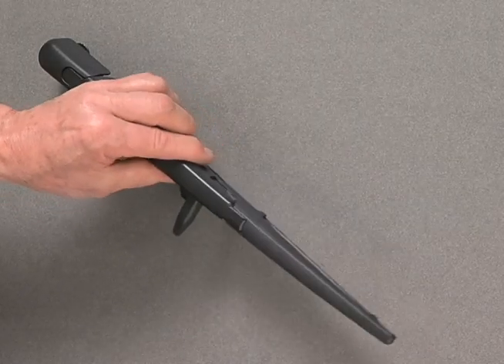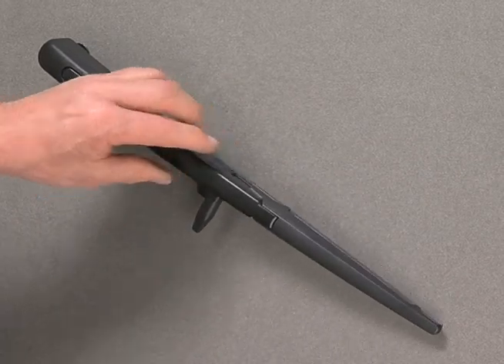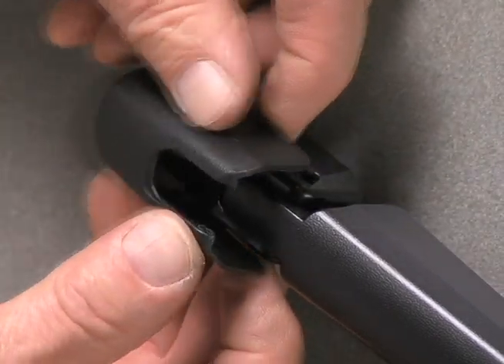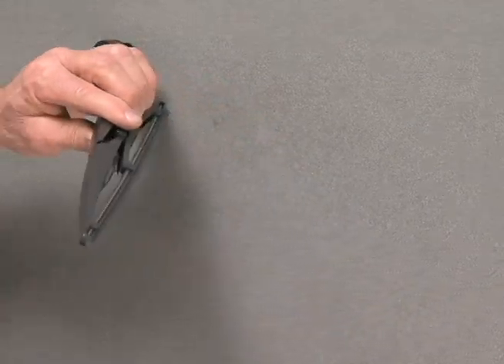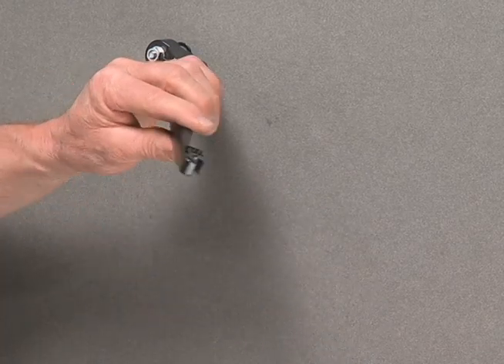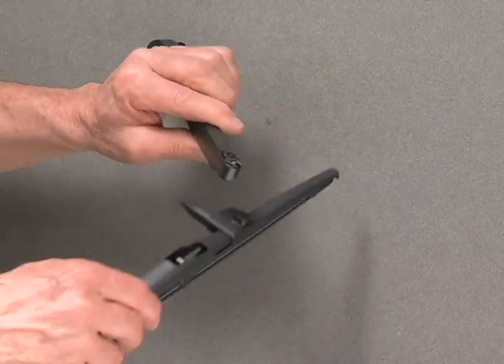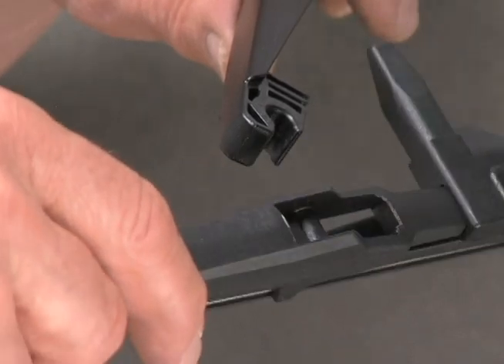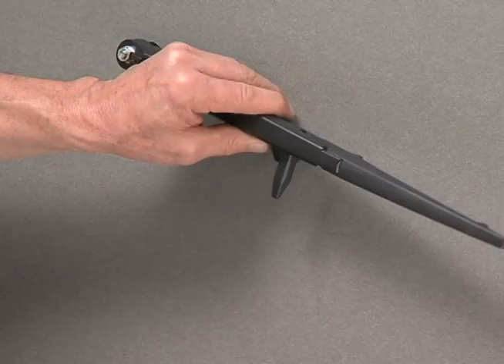TRICO Exact Fit Rear Blade Roc Lock 2 Arm 12 F